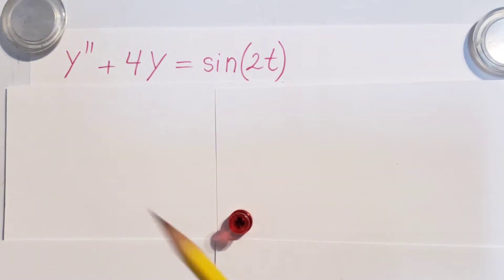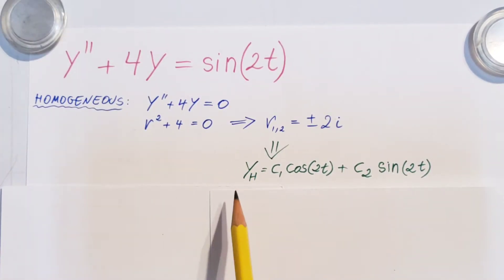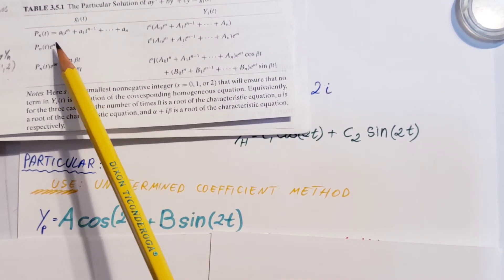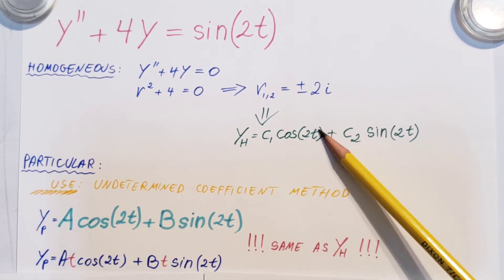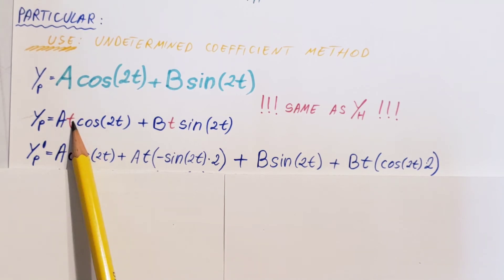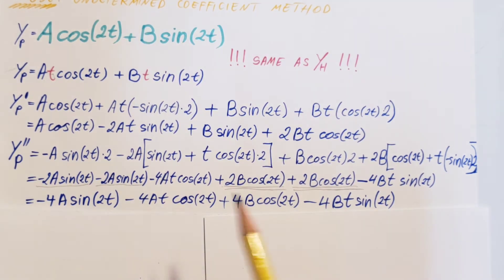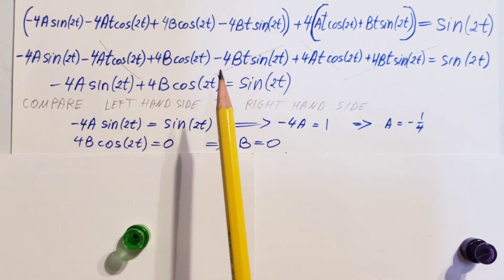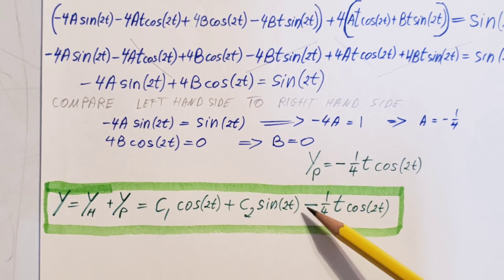y"+4y=sin2t using the undetermined coefficient method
y"+4y=sin(2x)
y"+4y=sin(2t)